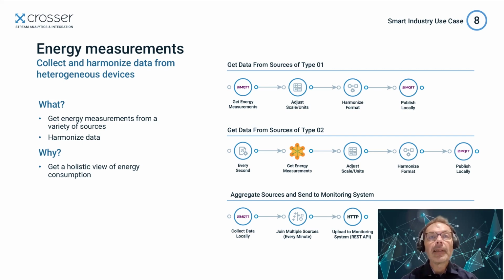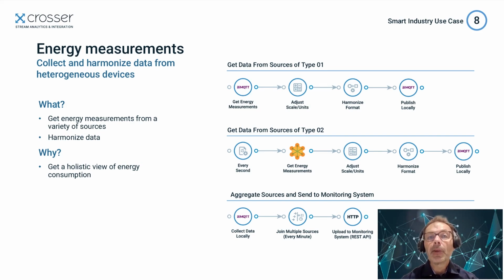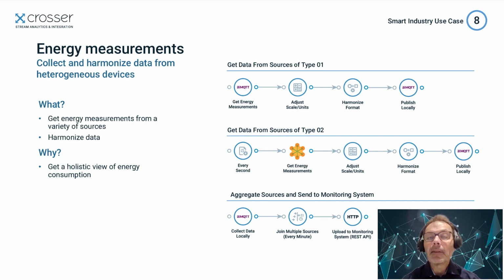Energy measurements - Collect data from diverse devices - Crosser Top 10 Smart Industry Use Cases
The video discusses the challenges and strategies in energy measurement, driven by regulatory demands. In heterogeneous environments with diverse devices, gathering accurate energy data involves direct measurements or derived estimations from various sources. This data is collected across dispersed locations, spanning large sites or multiple sites, to gain a comprehensive operational view. Crosser facilitates this process with tailored data collection flows and standardized templates for different devices, ensuring uniform energy measurements. Aggregated results are then sent to centralized monitoring systems via MQTT brokers, facilitating optimization efforts to reduce energy consumption and costs. This scalable approach utilizes Crosser's cluster tools for flexible and efficient data handling across distributed nodes, supporting comprehensive energy management solutions.